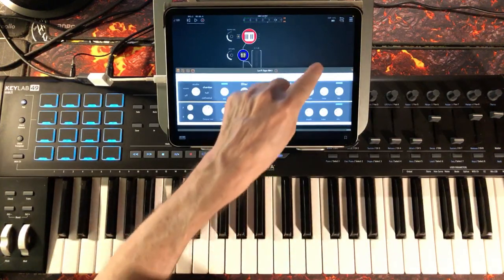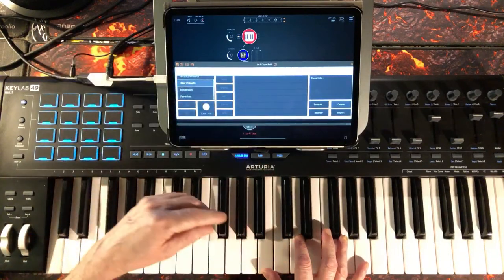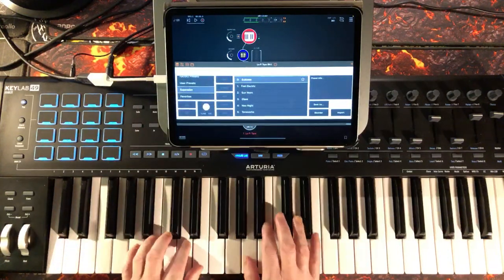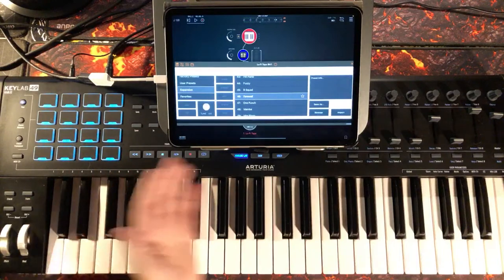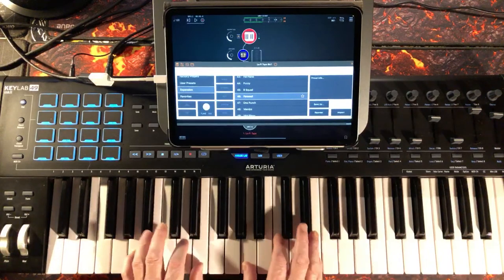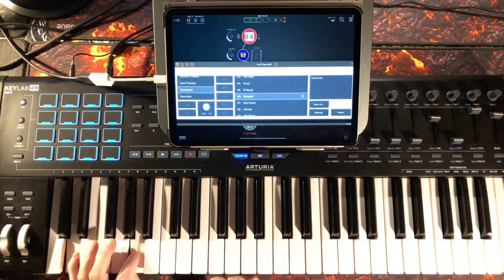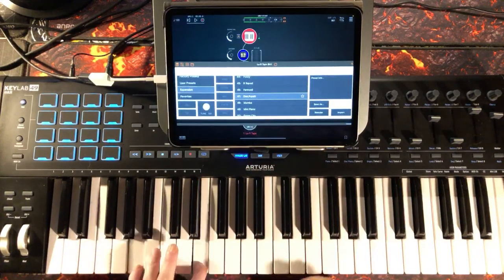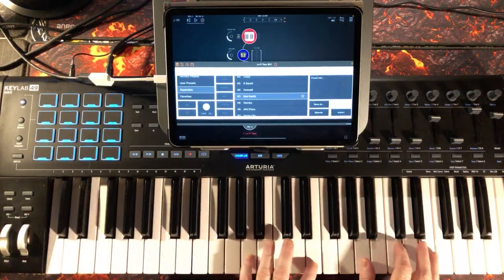Lo-Fi Tape Keyboard - UPDATED with 100 New Presets IAP - Let’s Play - Demo for the iPad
You can get Lo-Fi- Tape here at the App Store